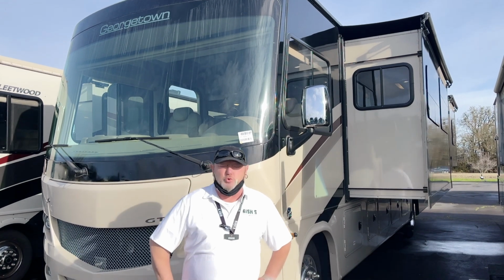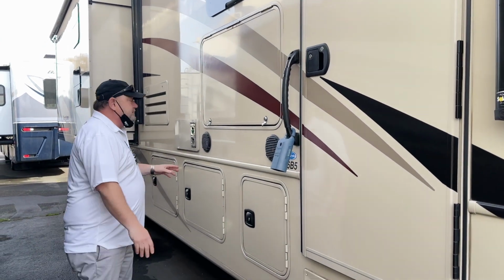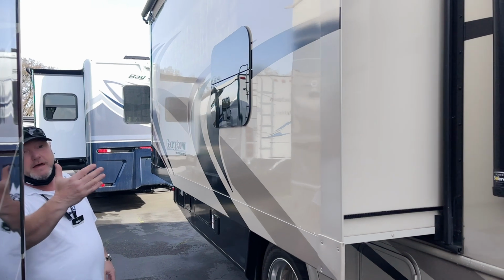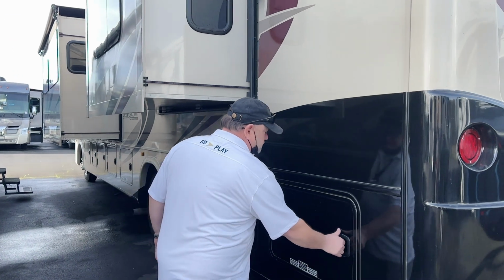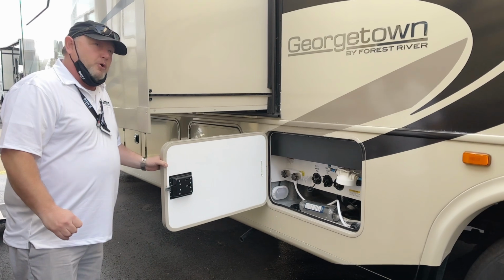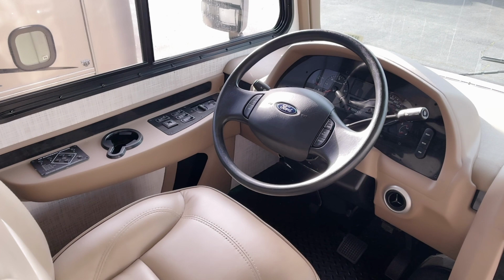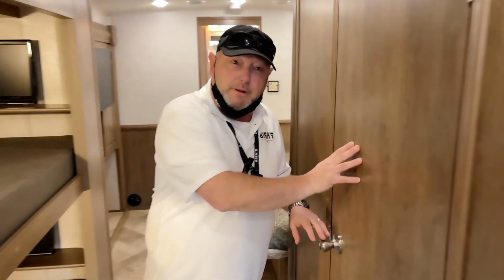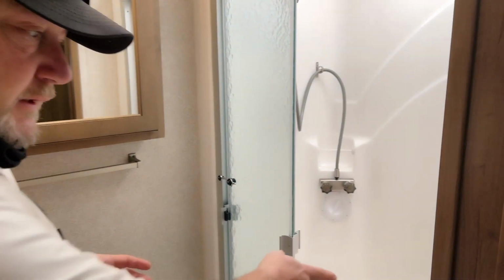2019 Forest River Georgetown GTA 36B5 Class A Motorhome • Bishs.com